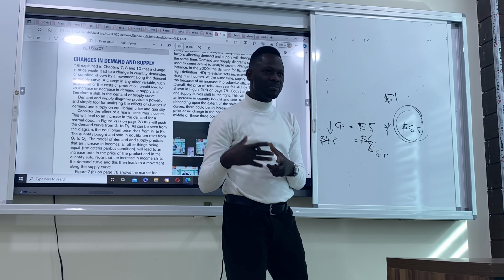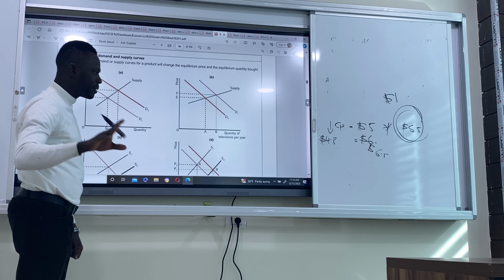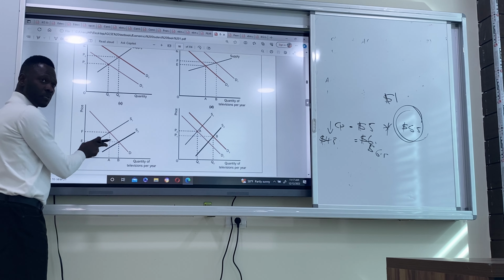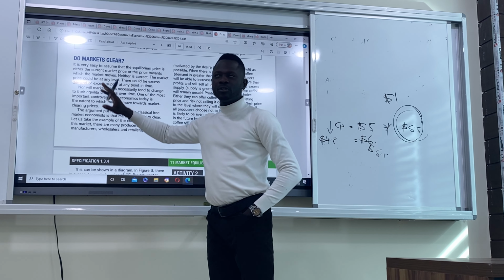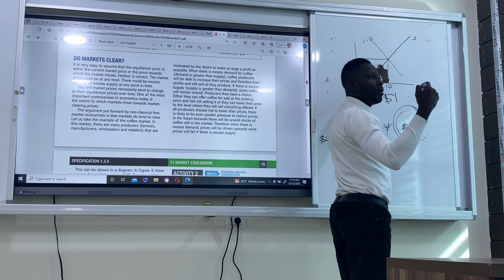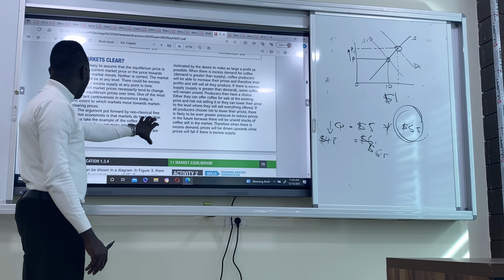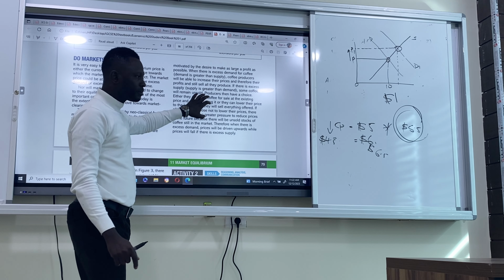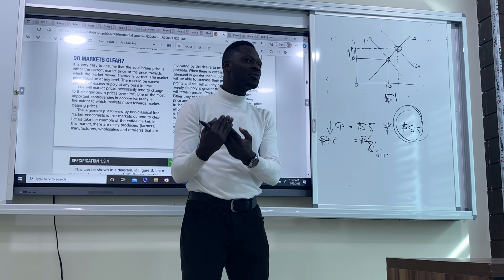Economics AS’Level(Market Equilibrium: Changes in Demand and Supply)